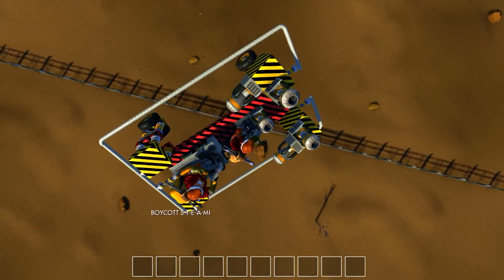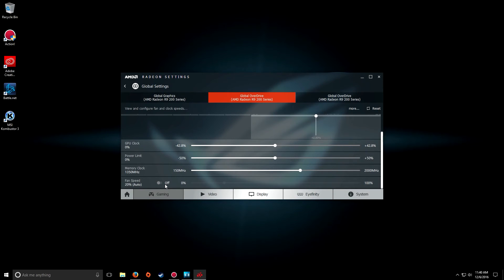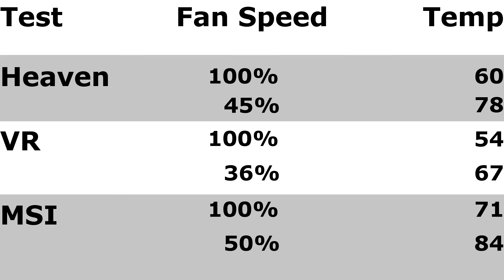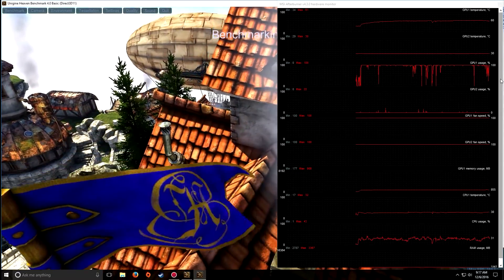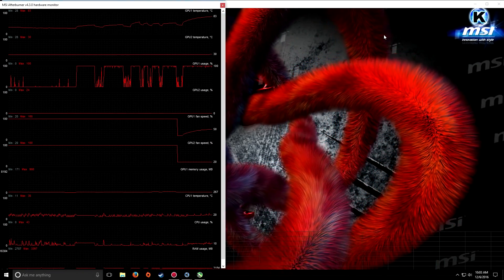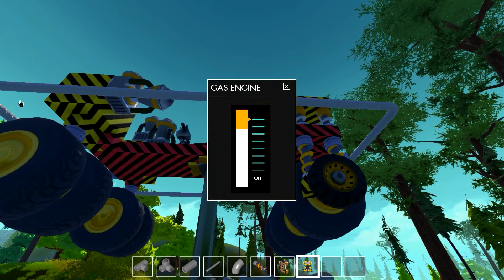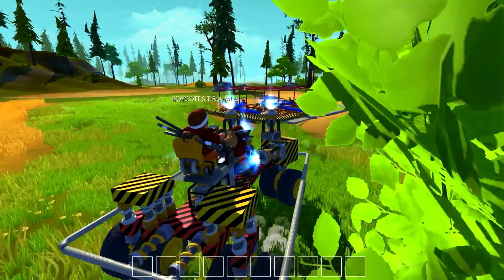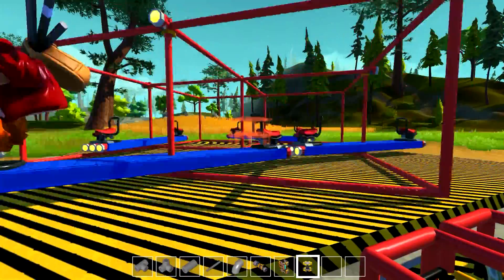MSI AfterBurner May Save Your AMD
With AMD Crimson still having. Issues and the fan control not responding or just flat out turning off the fans all together. Getting a reliable and trusted program is a must.